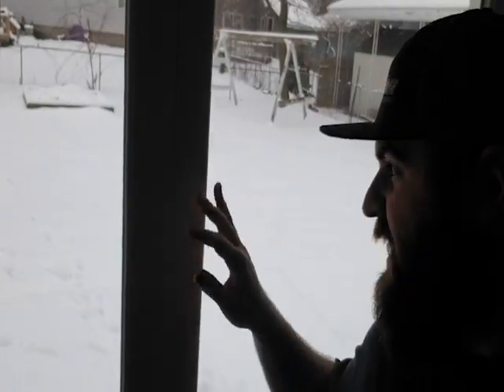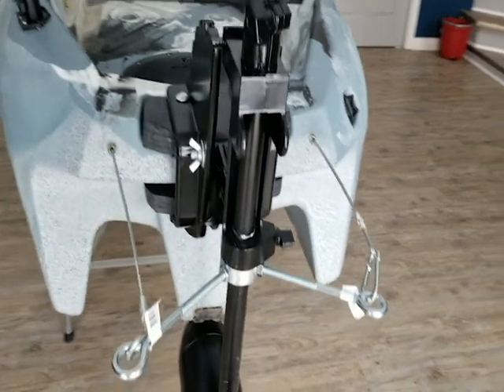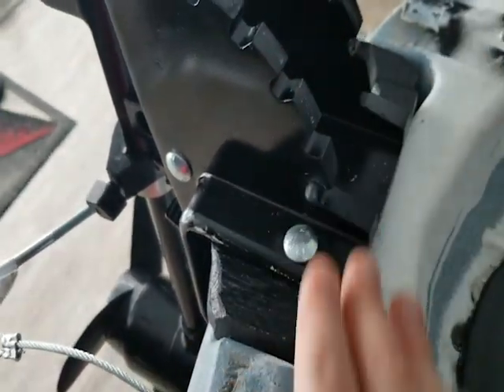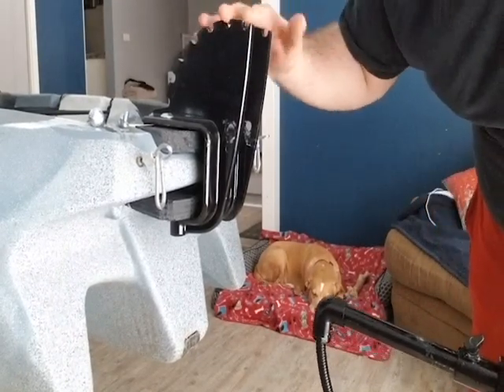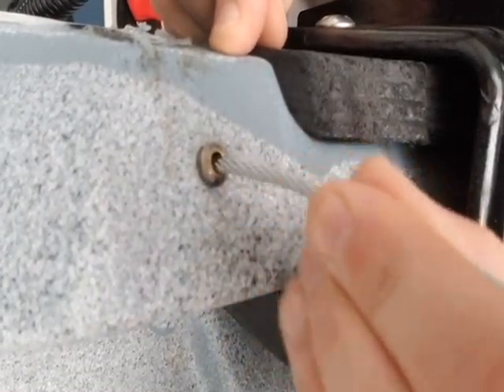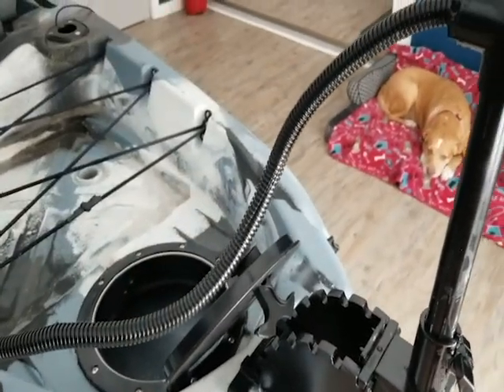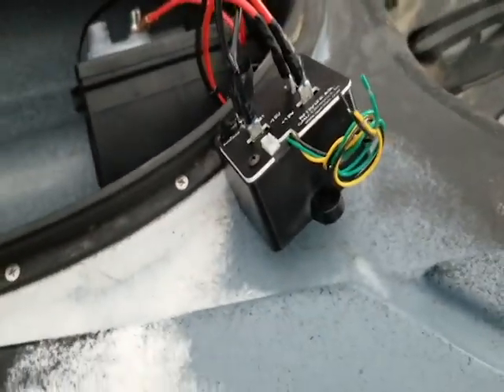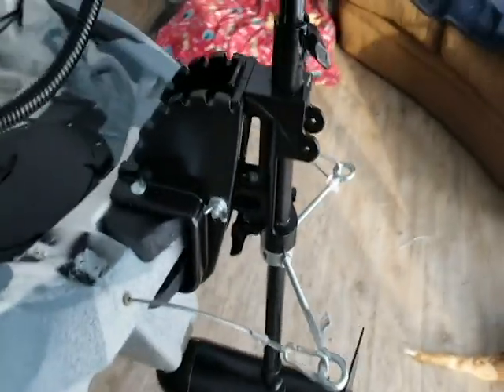How to install a trolling motor on a kayak ( Shadow caster)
In this Video i show hot to install a trolling motor on the back of my shadow cater 123. This is a very clean and well done job and i feel that anyone can do this. if you have any questions leave a comment and i will be more then happy to answer.